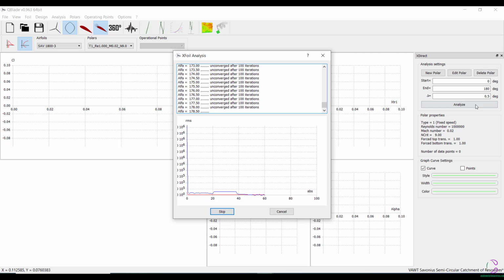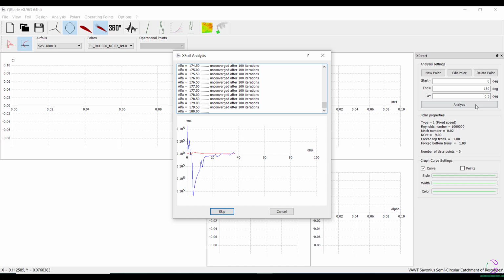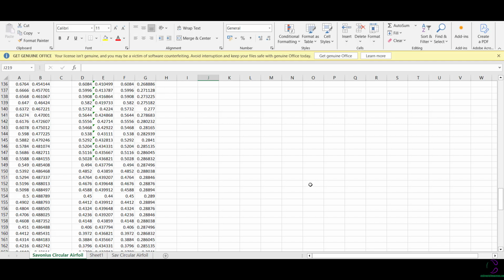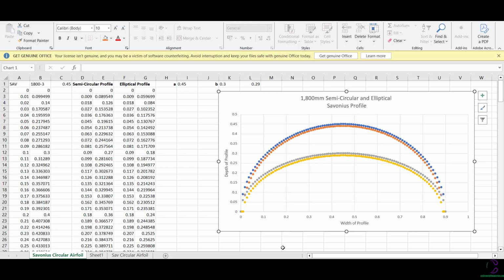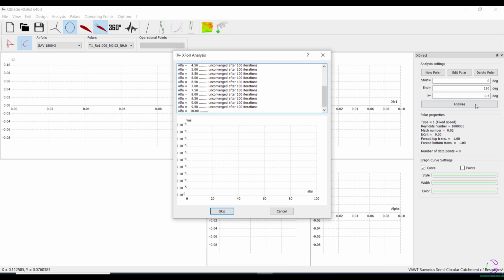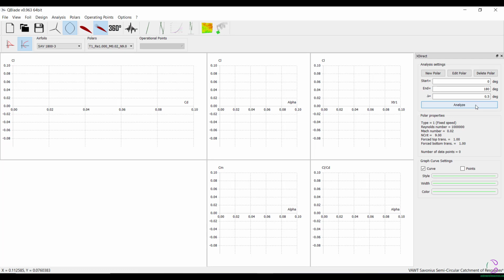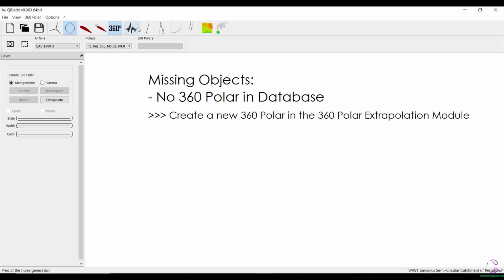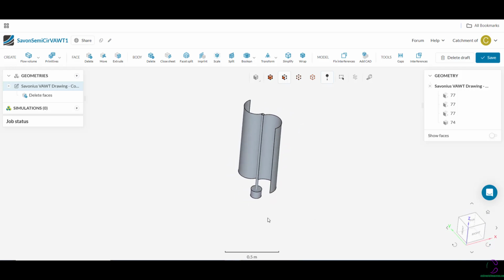QBlade Part 4: Semi-Circular and Elliptical Savonius VAWT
Discussing how to import airfoil point file and how QBlade is not
optimised for drag based VAWTs. Finally modelling a Savonius VAWT
as an IGES file for simulation in a different programme.